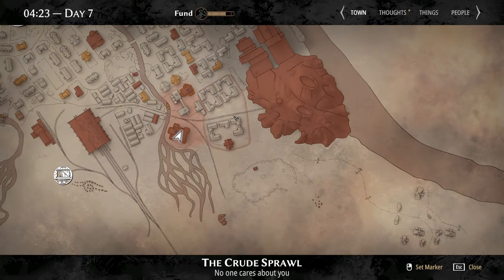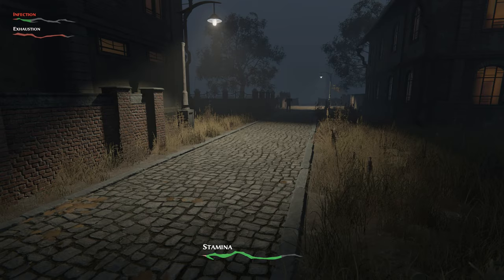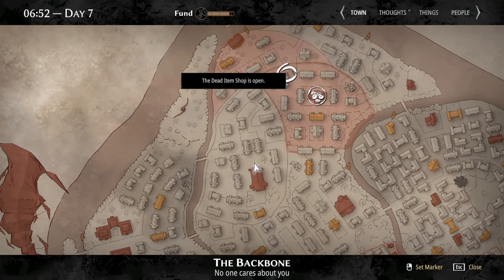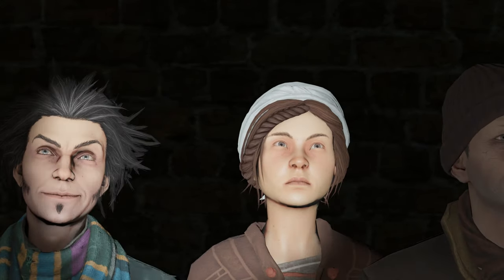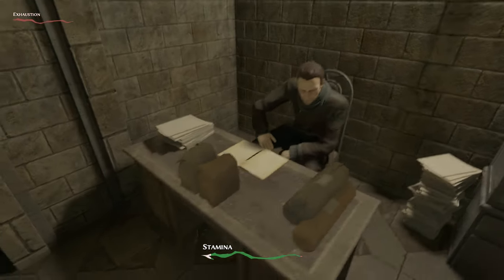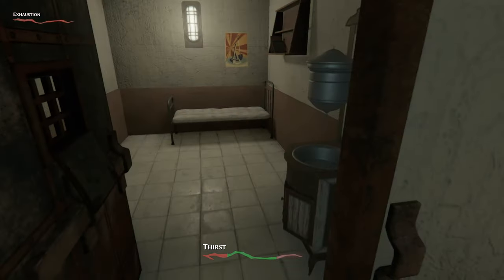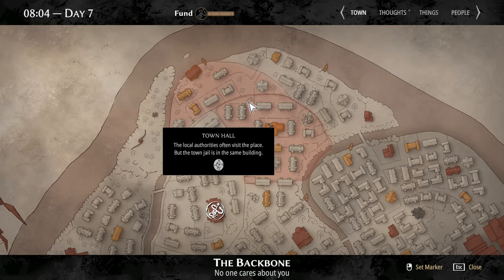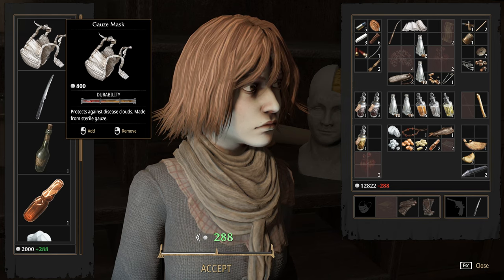Pathologic 2 (Ep. 89 – “This will be a long conversation.”)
Welcome to my playthrough of Pathologic 2, a sequel/re-imagining of the original Pathologic. Made by Ice-Pick Lodge, one of my favorite developers because of their moody and strange creations. Join me as I play as a doctor brought home by an alarming letter from our dad, only to find a plague sweeping across the isolated town.